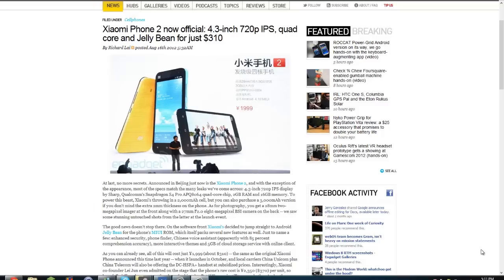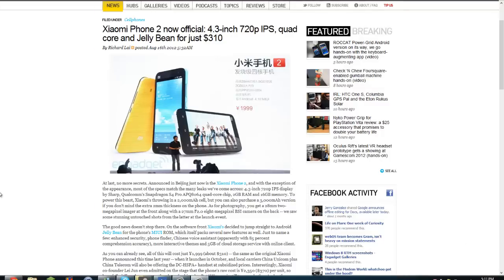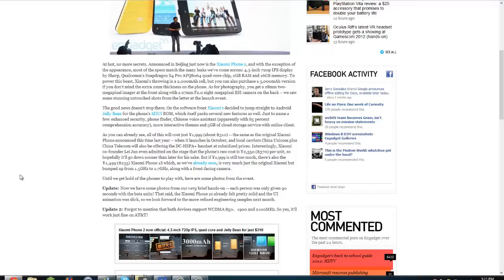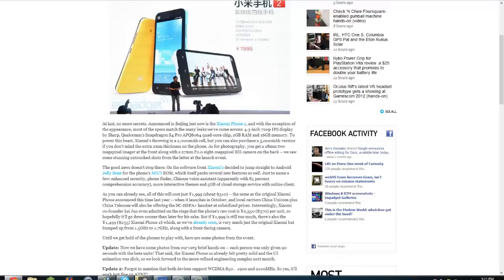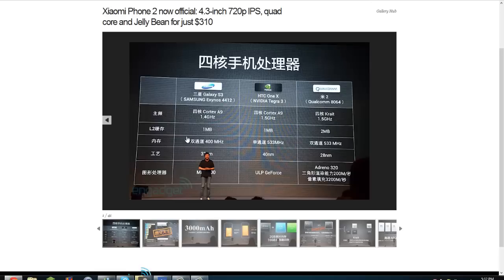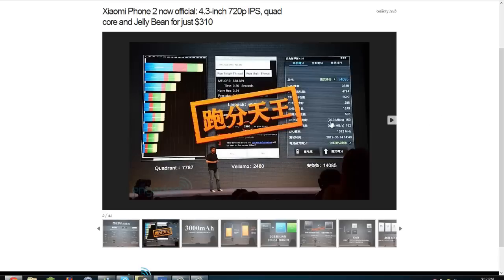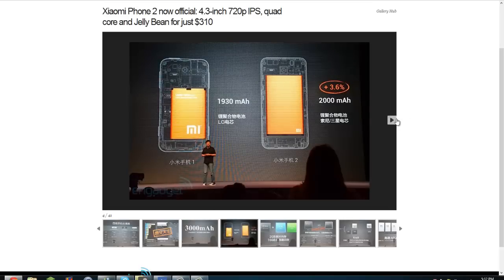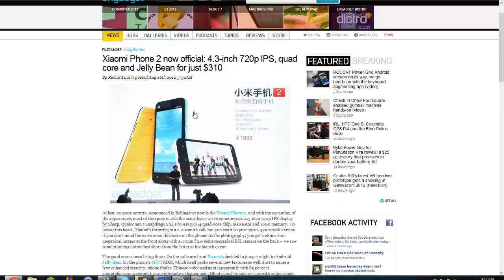Xiaomi Phone 2 OFFICIAL - QUAD CORE 4.3inch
new phone eh ??? $310